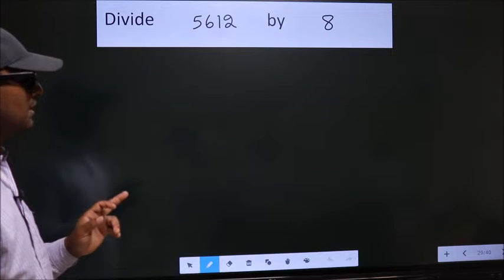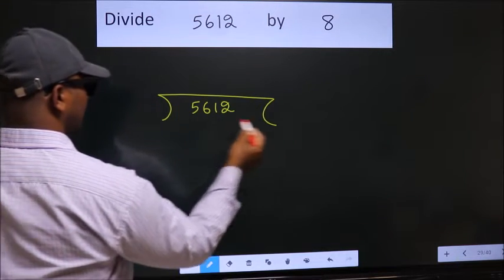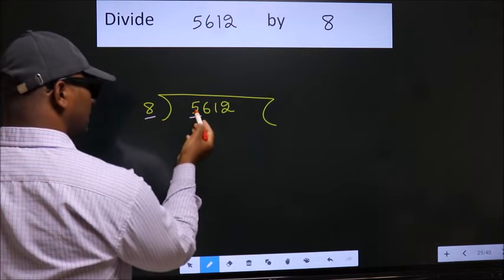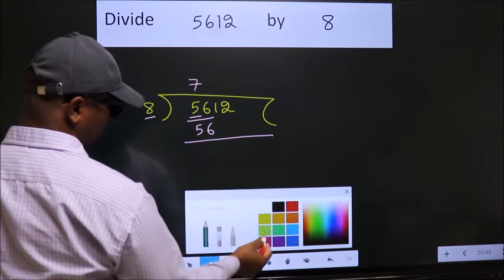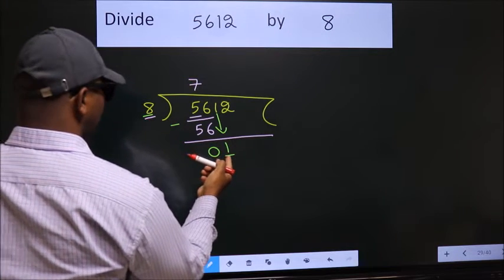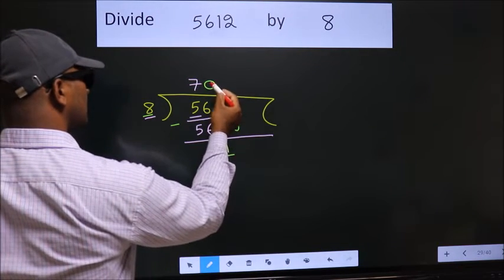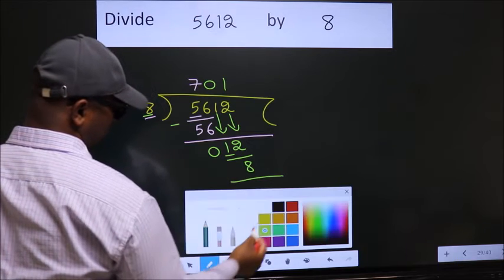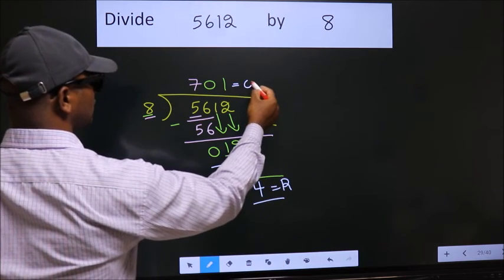Divide 5612 by 8 many get this quotient wrong